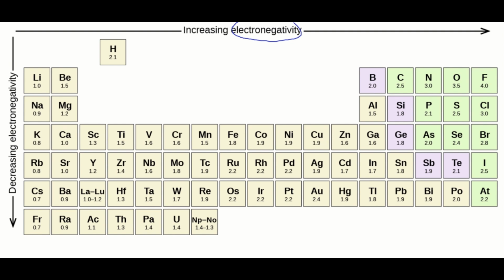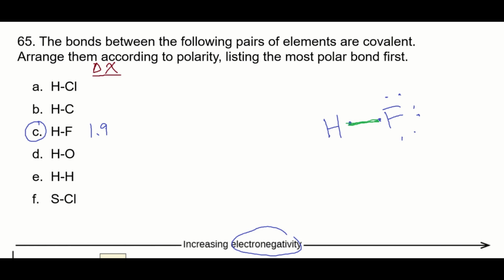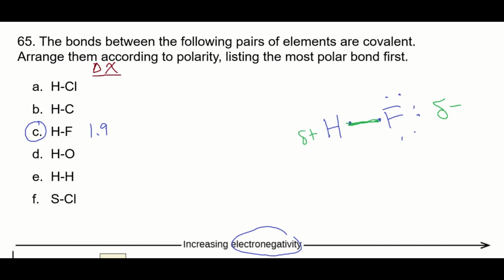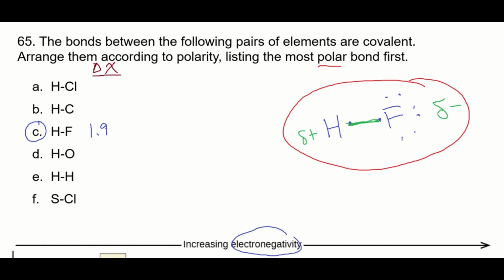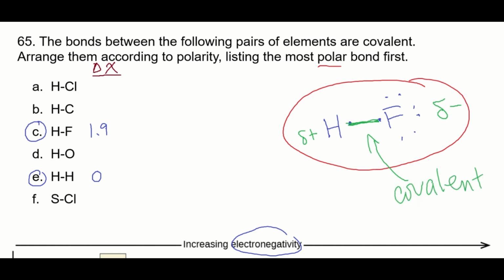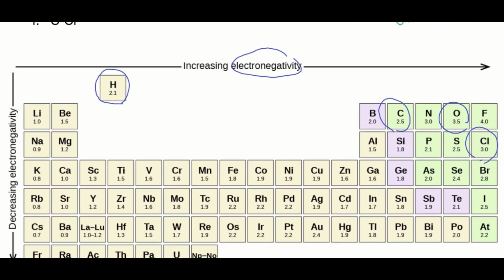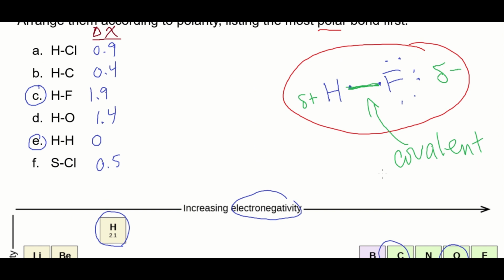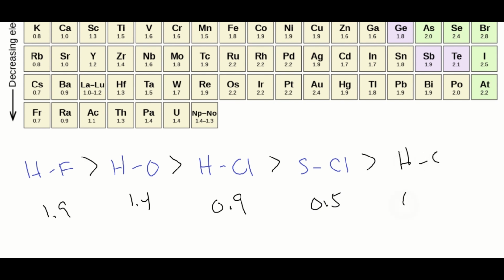65. Arrange according to polarity, most polar bond first | Electronegativity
Chapter 8, Problem 65:
The bonds between the following pairs of elements are covalent. Arrange them according to polarity, listing the most polar bond first.

a. H-Cl
b. H-C
c. H-F
d. H-O
e. H-H
f. S-Cl